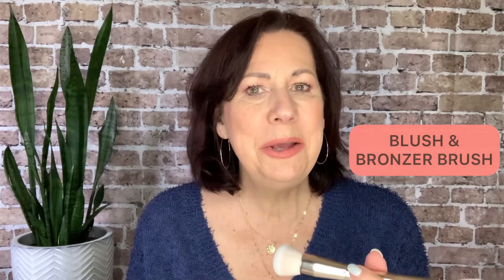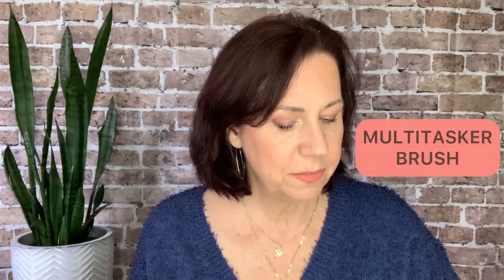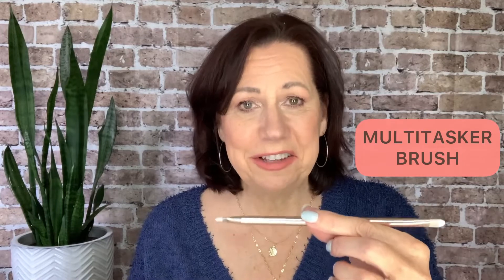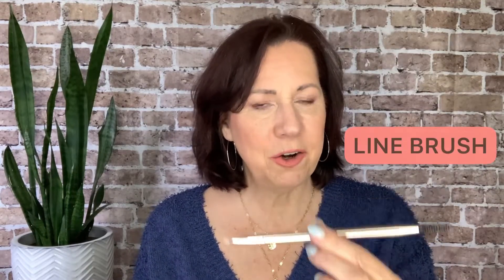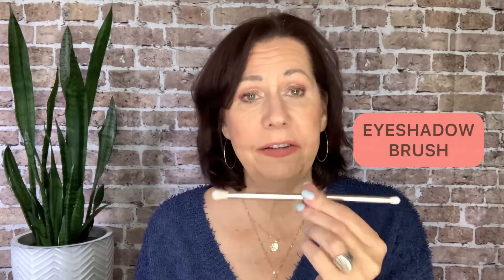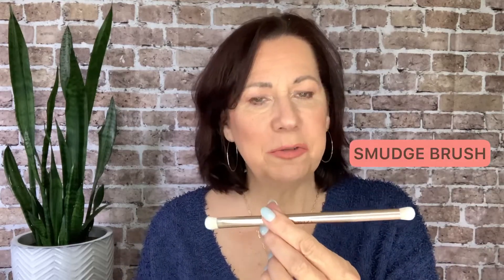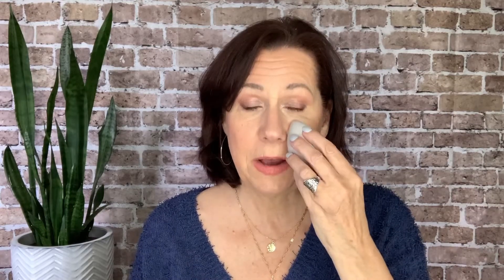Seint Beauty Makeup Brushes - Tips for choosing and using them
Have you ever wondered what all the different Seint brushes do? These two-sided professional brushes are great for applying cream makeup. Let me show you how to choose the best brushes for you and how to use them.

If you'd like a color match, feel free to fill out my form and I'll make recommendations.